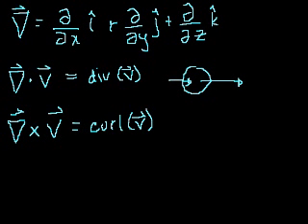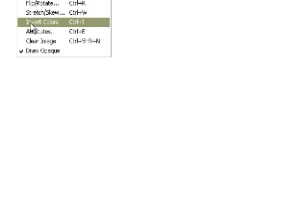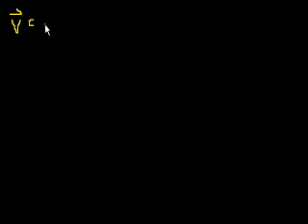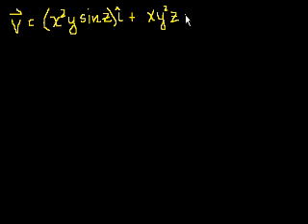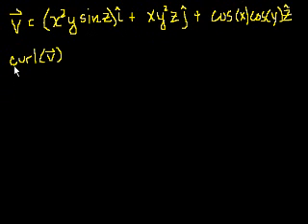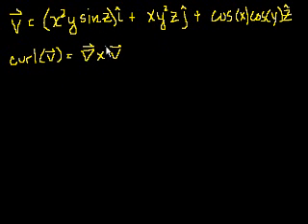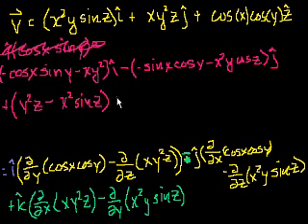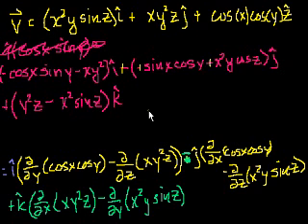Curl 2 | Partial derivatives, gradient, divergence, curl | Multivariable Calculus | Khan Academy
The mechanics of calculating curl.